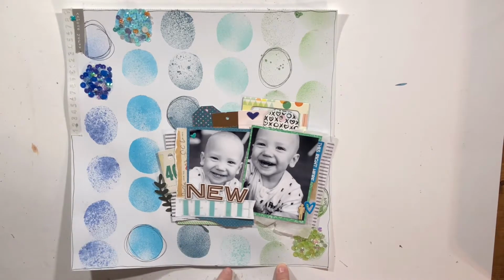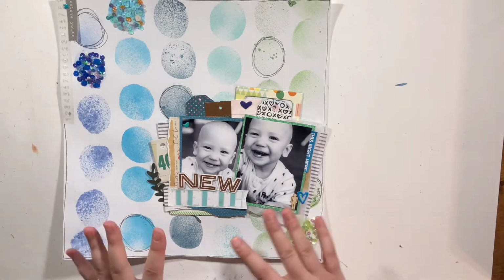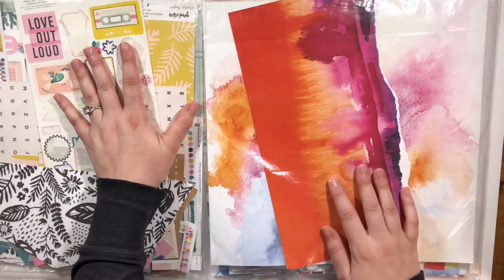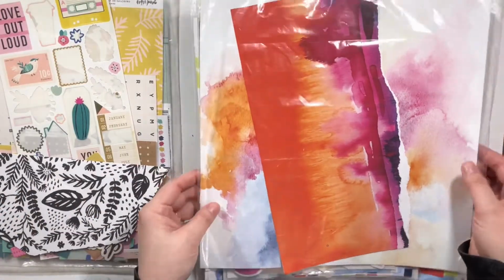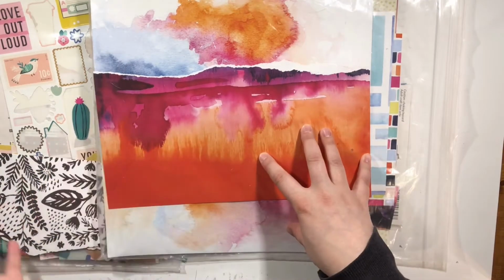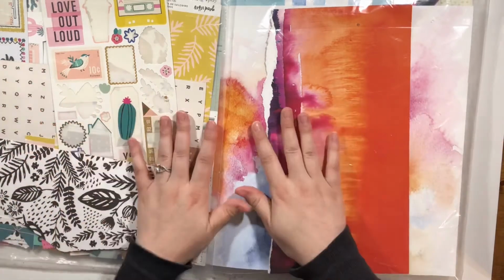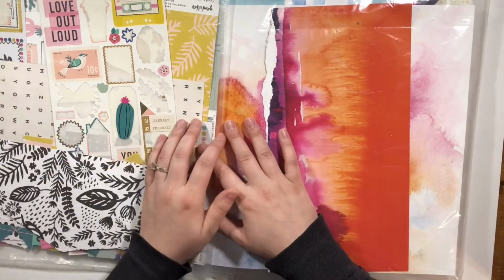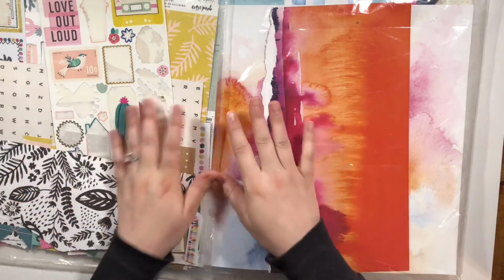Freeze Friday//June 12th